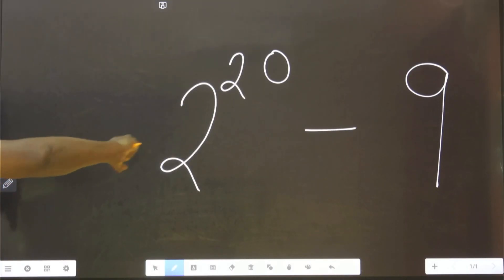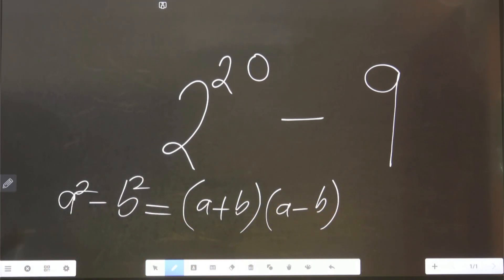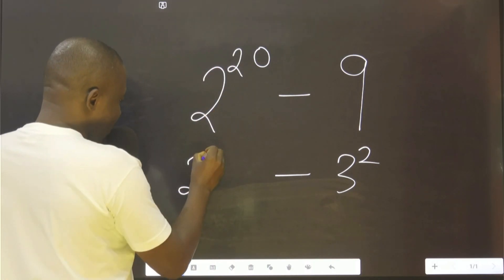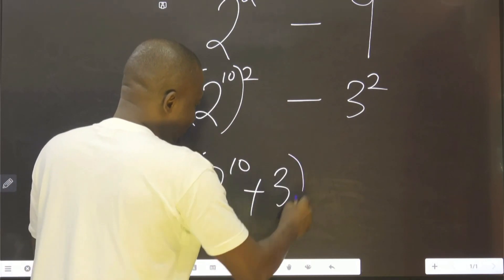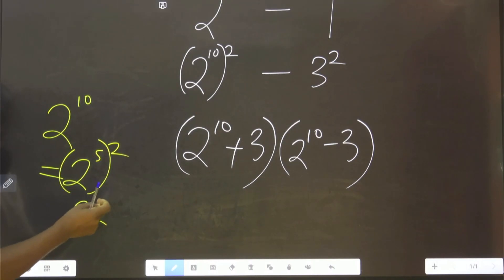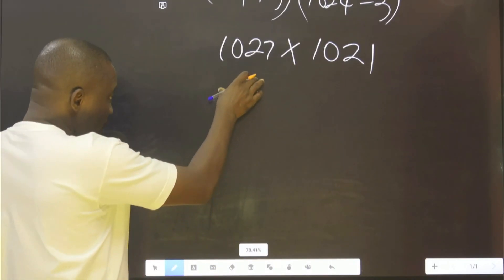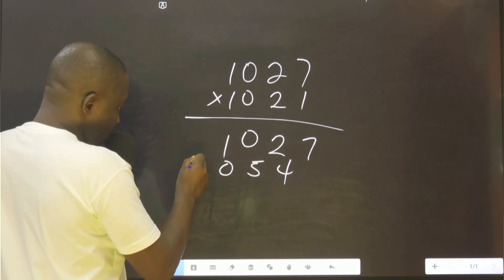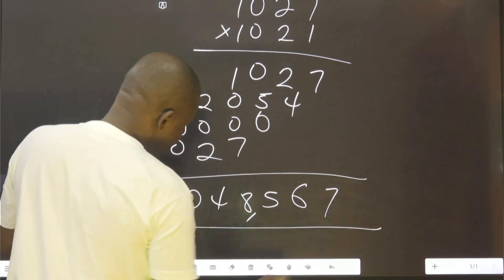Math Olympiad | Switzerland Math Olympiad Question | You should know this !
Switzerland Math Olympiad | Quick solution | No dull moment